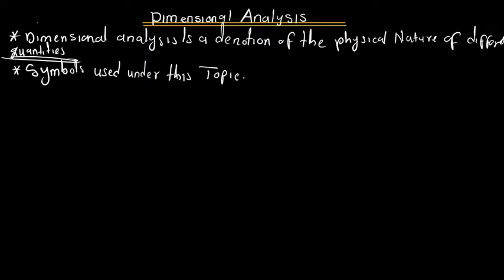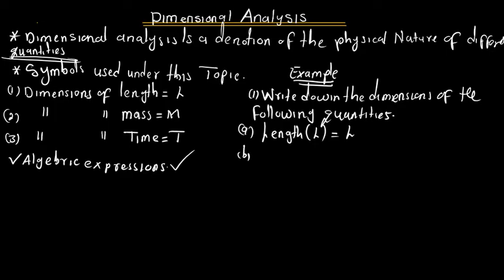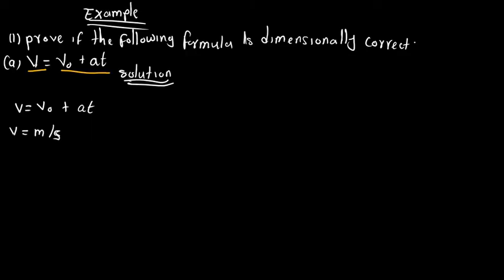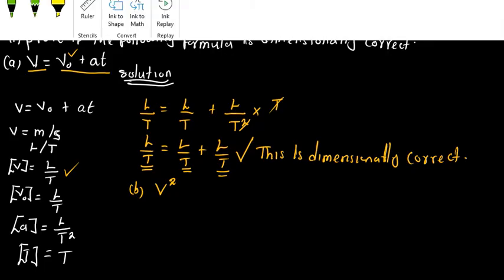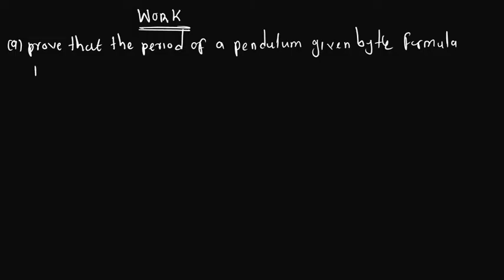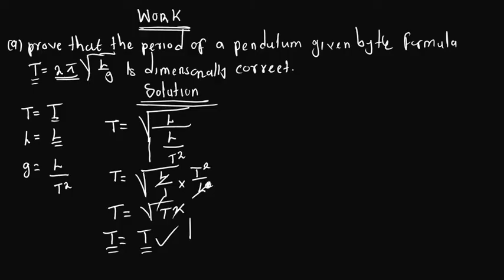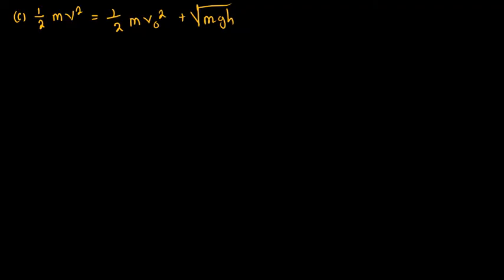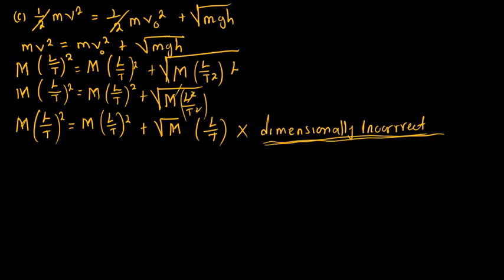DIMENSIONAL ANALYSIS Part 1